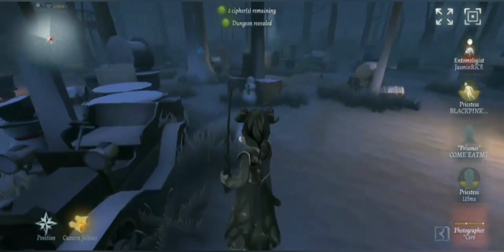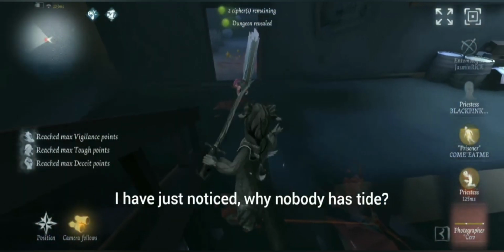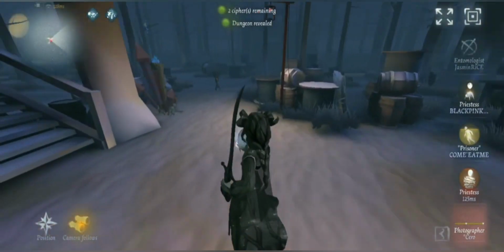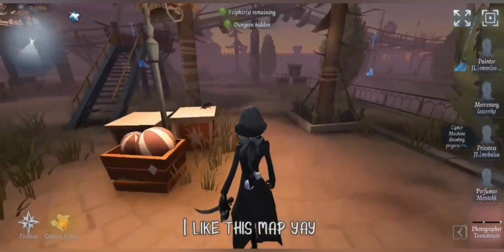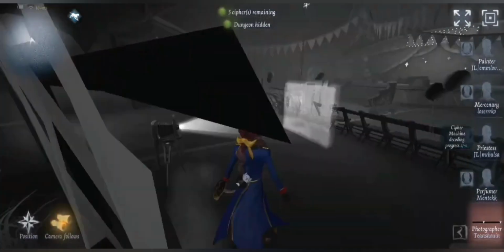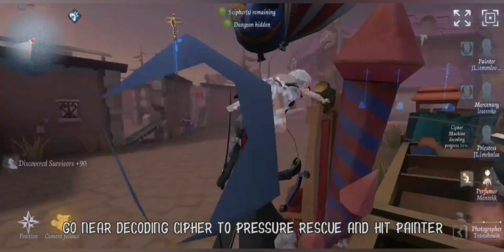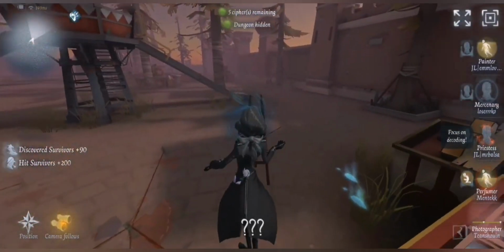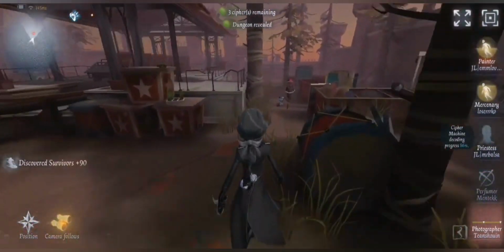MAKE THEM SURRENDER - REVIEWING YOUR GAMEPLAY PART 4 - WITH VOICE OVER - IDENTITY V JOSEPH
Hi hi mes chéris! ♥️

Thank you so much for all the support and comments! They mean a lot!
If you have any questions/video request leave them in the comments so I can help :)

I'm planning to keep uploading a lot more Joseph/IDV content, and I'll try to explain everything the best I can!

~ Midnight

❗GAMEPLAY REVIEW DETAILS & REQUIREMENTS❗

👀  But first, let me list some "rules" or "requirements" for the videos you guys will send!

•《▪︎ Requirements ▪︎》•

• Only send your OWN gameplay, don't use someone else's.

• For now, I'll only review Joseph matches, as he is the only one I can give specified advice on.

• You can send in both rank & Qms, but please send a match where you really had to use your skills (meaning not matches where you only won bc someone went Afk etc.)

• If you're able to, please send the match in High quality, or at least in "Performance". (You can just set the quality to high before you record the match, so it won't affect your gameplay)

• If you have anything that you'd like to point out in a match, or would like me to give advice on specifically (for example early game/chase/camping/use of the 2nd skill etc.), then please include it in your email, so I'll know what to pay attention on!

• And one last thing. Don't be afraid/shy to send your matches! Everyone starts somewhere, and it might even help someone else who's on the same level as you are! So if you're proud of a match, or you feel like you did good, but could improve something, then feel free to send your gameplay! 🤭

I'll be waiting for your amazing matches! 🤭

Thumbnail made by my sweet little sister ♥️ @RayWasHere